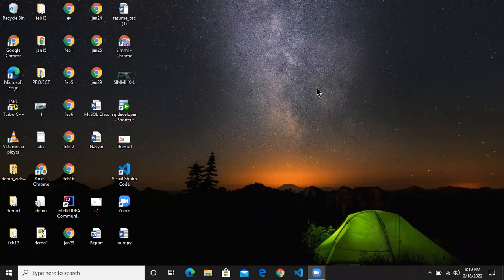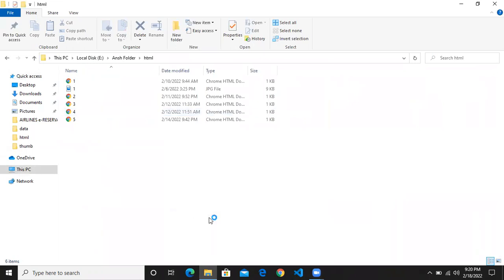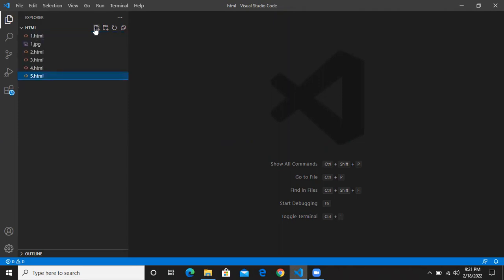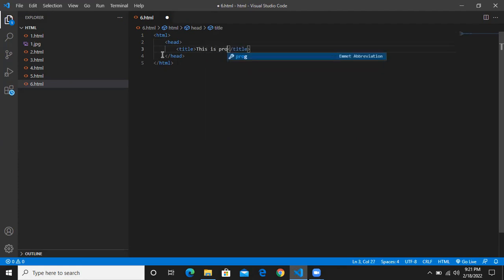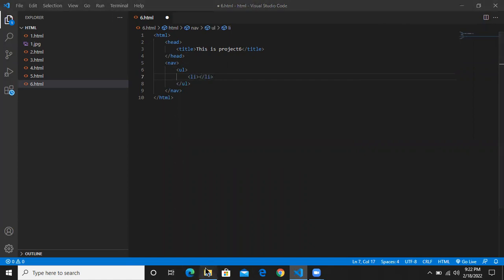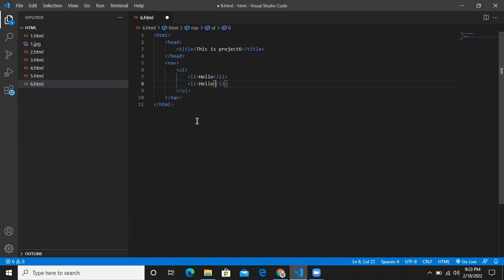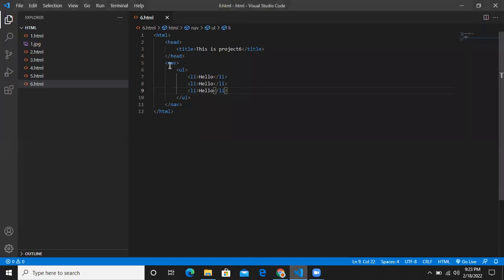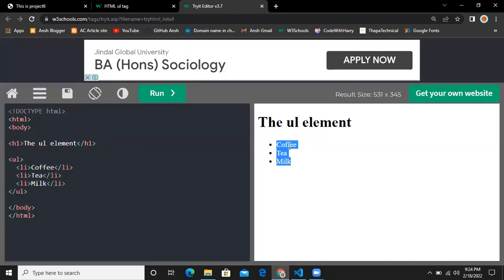HTML Tutorial #6 | Nav, ul, li Tags | TechKnowledge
In this Video, I have taught you Nav, ul, li tags.